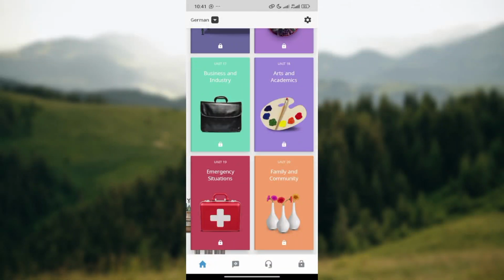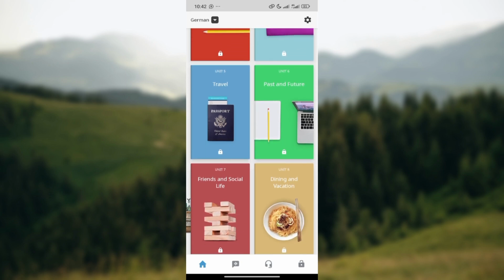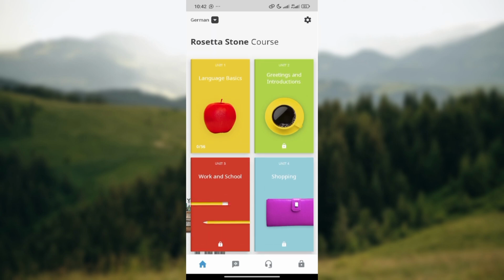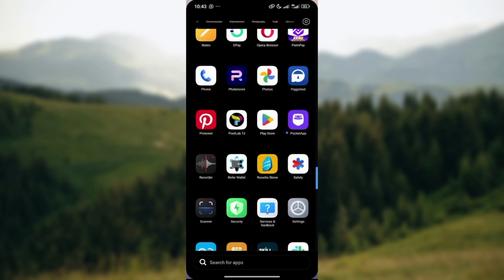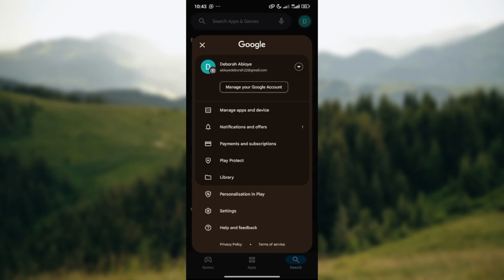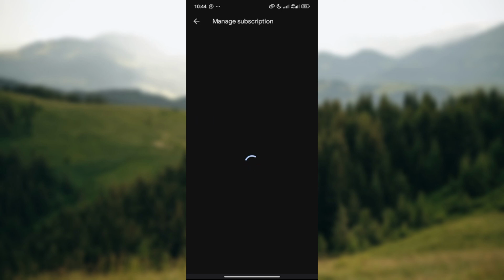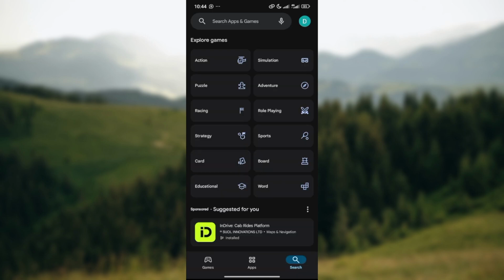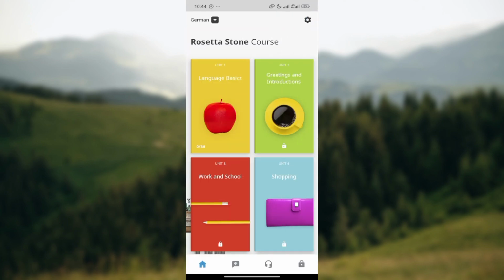How To Pause Your Subscription On Rosetta Stone (Quick Tutorial)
In this video I will show you How To Pause Your Subscription On Rosetta Stone. It would be good if you watch the video until the end so that you don't miss important steps.